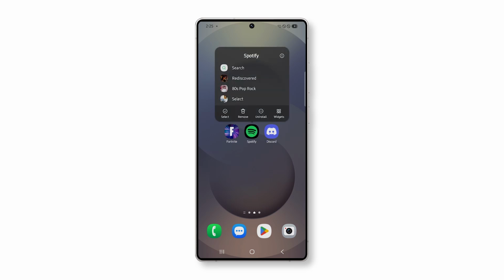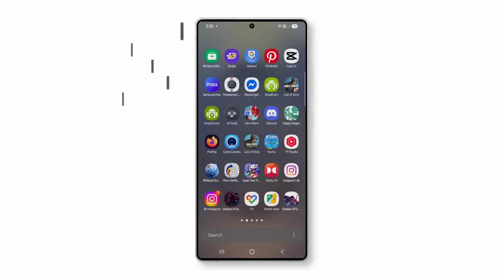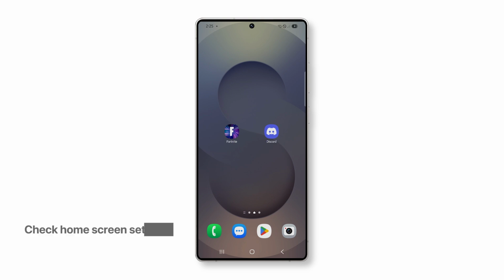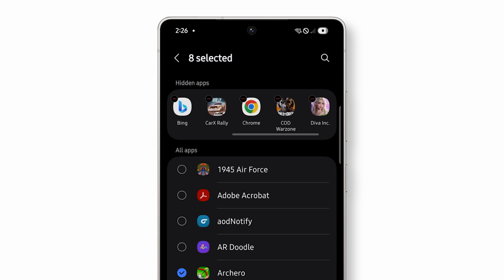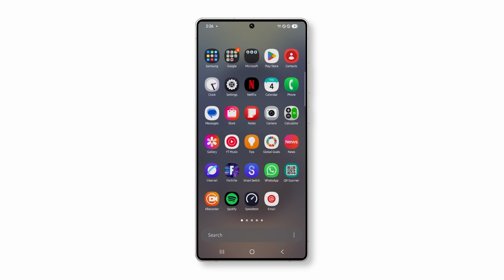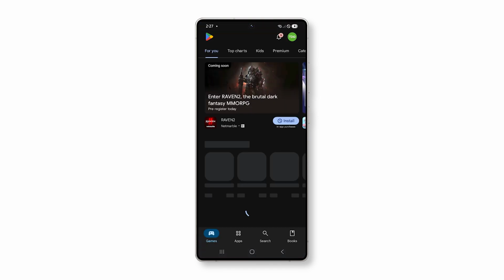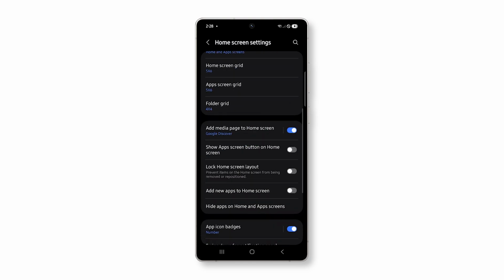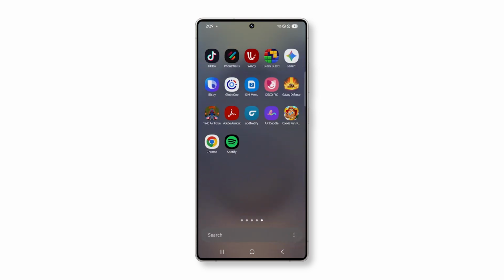3 QUICK Fixes for Galaxy S25 With App Icons Disappearing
Learn how to restore missing app icons on your Galaxy S25 so you can quickly access your apps without frustration.

In this video, you’ll see three easy fixes to bring back disappeared icons, whether they were hidden in settings, removed from the Home screen, or affected by updates. These steps will help you get your apps back where you need them.

This procedure also fixes:

- Galaxy S25 apps not showing on Home screen
- Galaxy S25 missing icons after update
- Galaxy S25 app drawer not showing apps
- Galaxy S25 newly installed apps not appearing
- Galaxy S25 hidden apps issue

Timestamps
0:00 Common Causes
0:30 Check Home Screen Settings
0:57 Find and Re-add the App
1:20 Check if the App is Installed and Reinstall if Needed